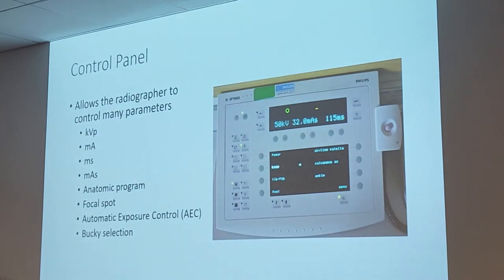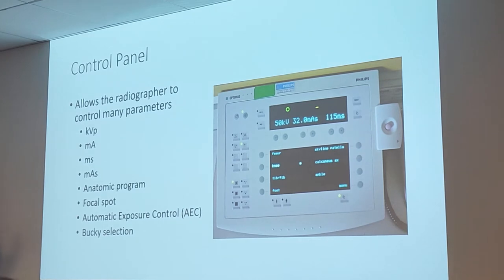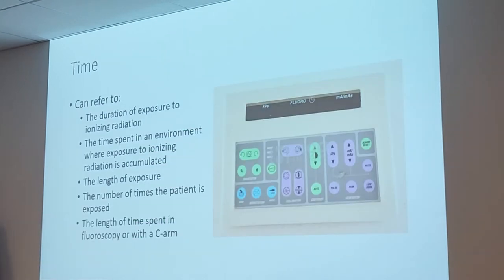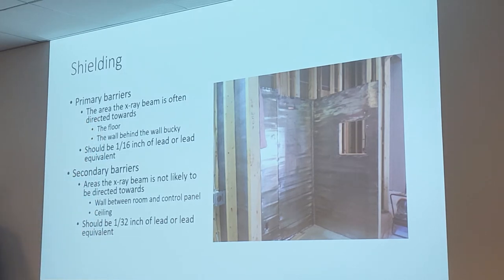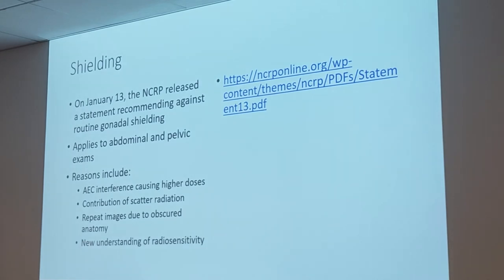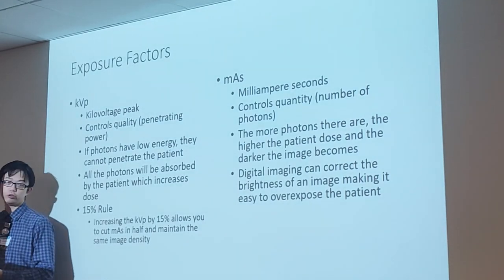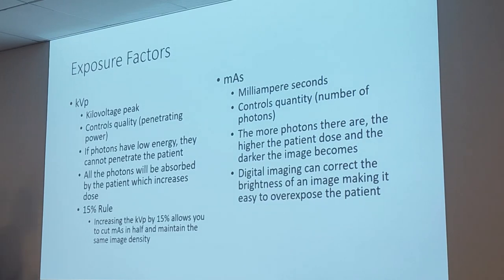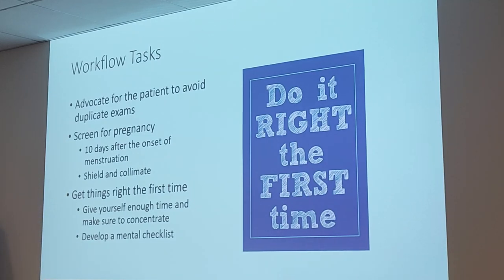9-9-22 PRE (Phung)(Test 1) Part 1 of 2